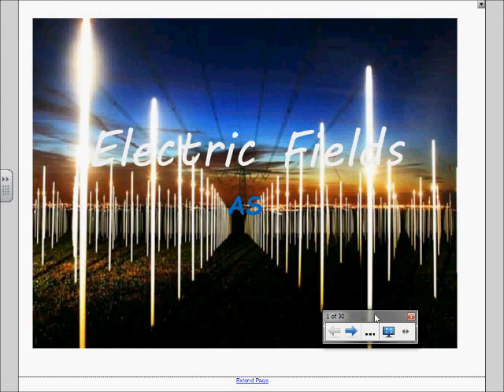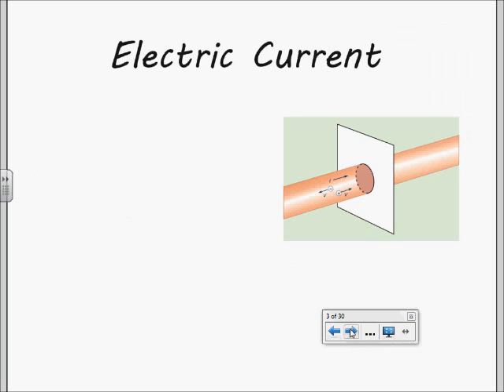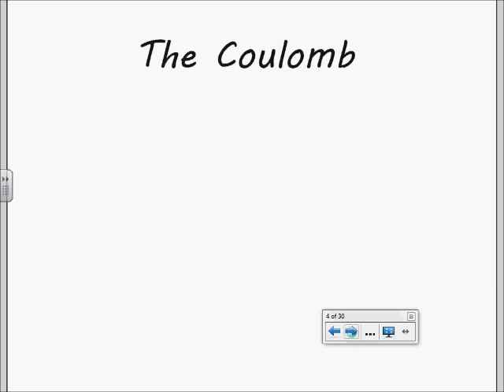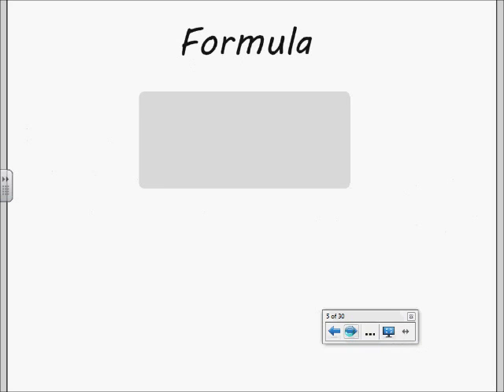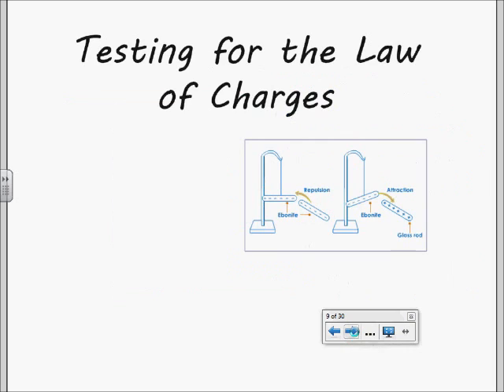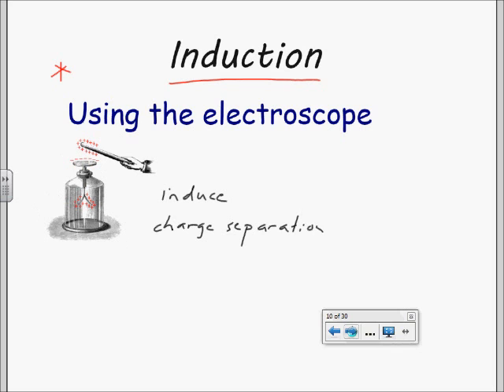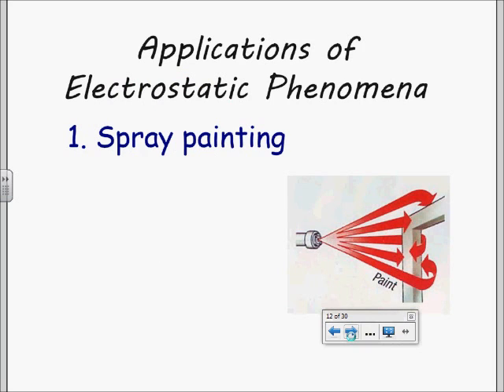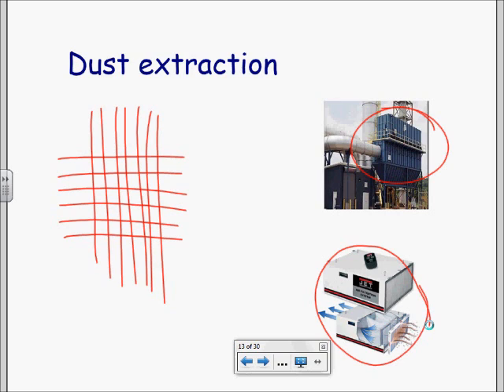Electric Fields 1